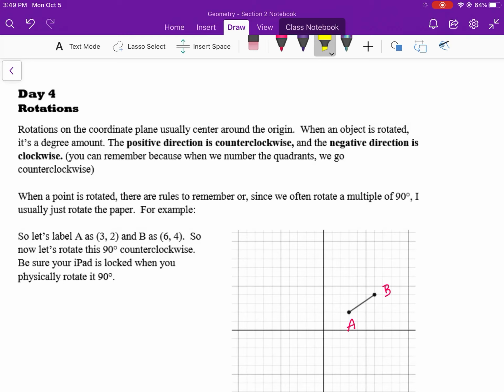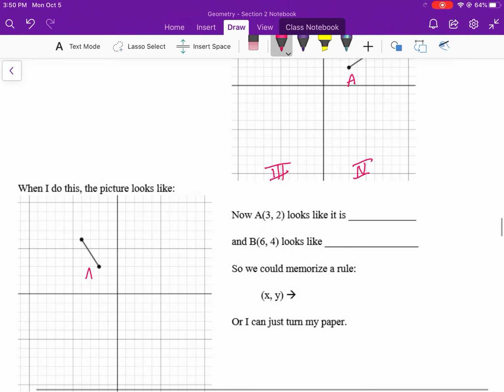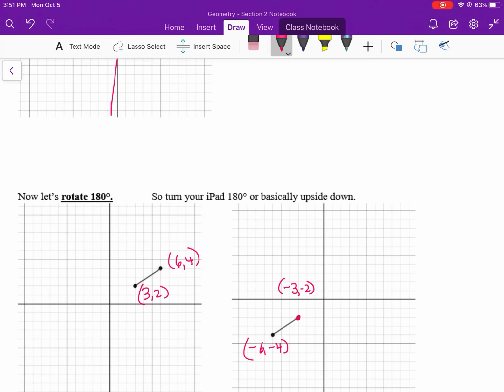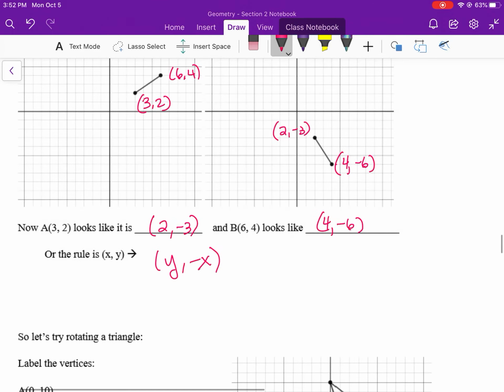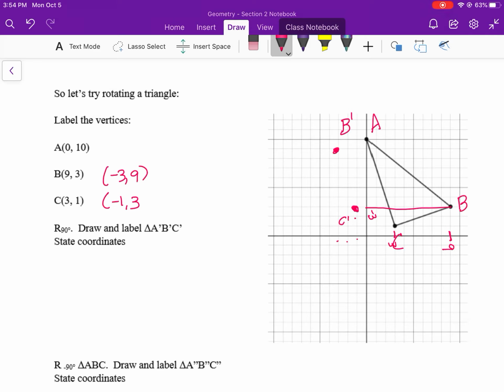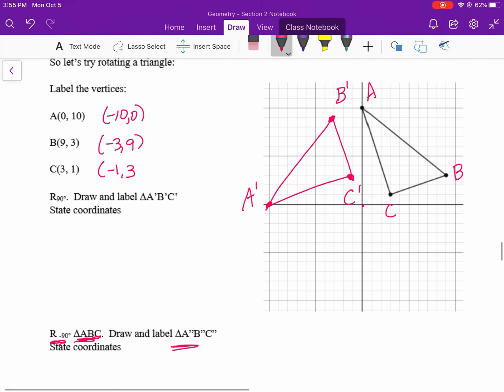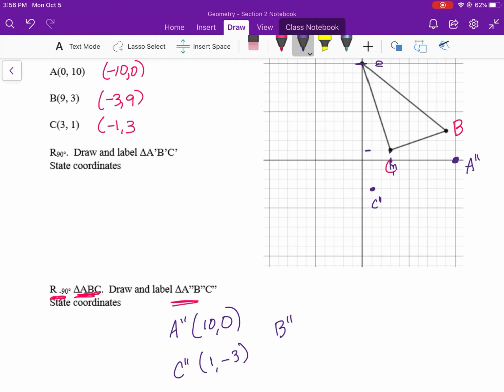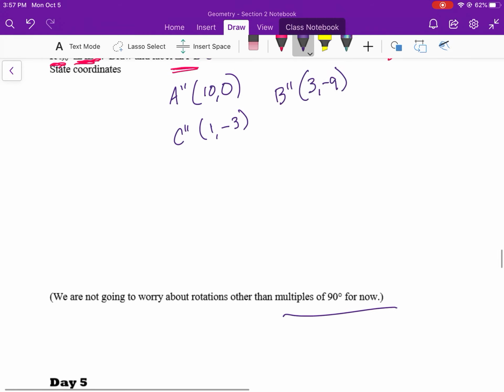Geometry day 4 rotations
Rotations using multiples of 90 on coordinate axes